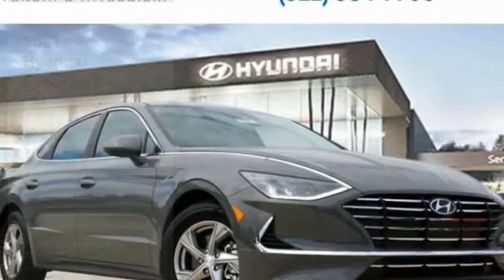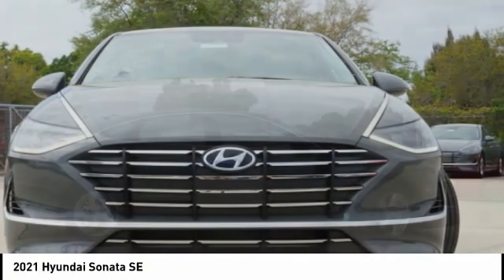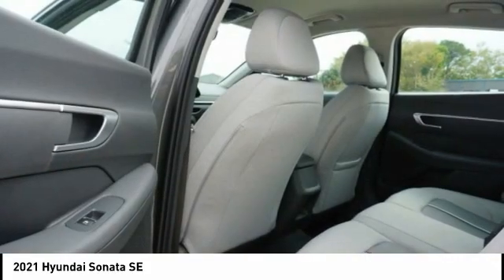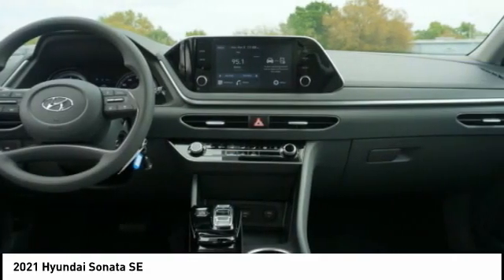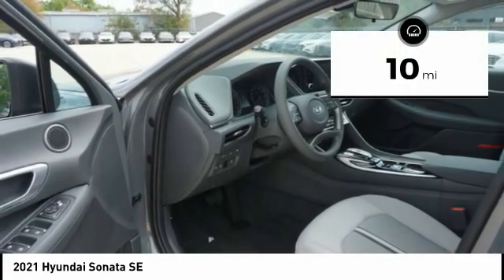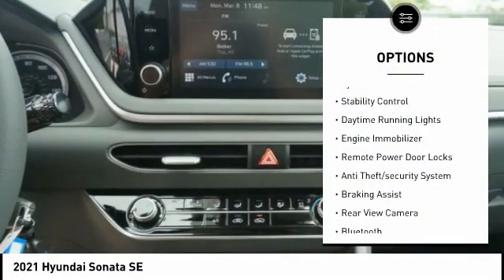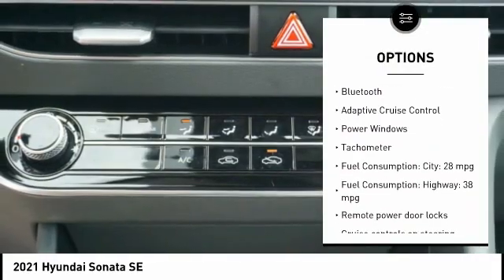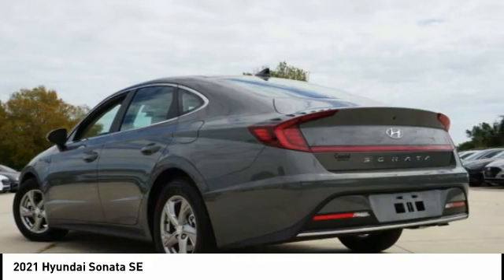2021 Hyundai Sonata Melbourne FL H73954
2021 Hyundai Sonata SE

Don't miss this 2021 Hyundai Sonata. It's equipped with great features. You'll want to take this vehicle home. Make a great choice today.